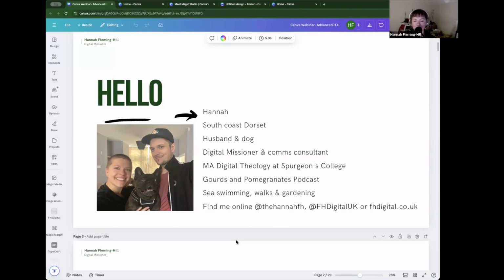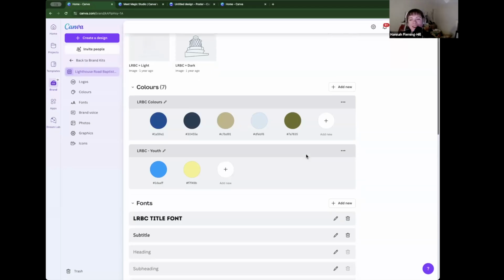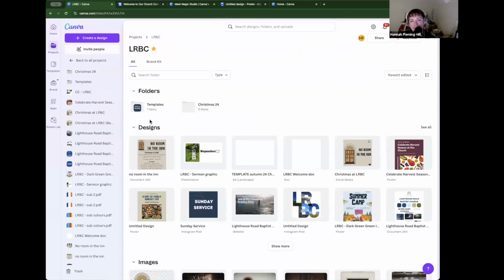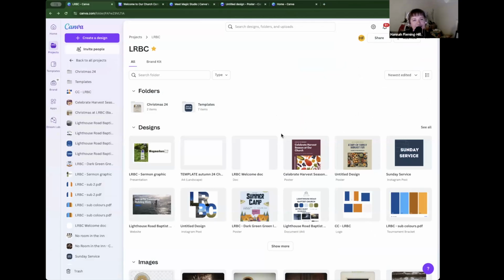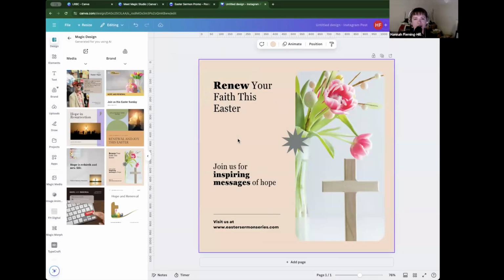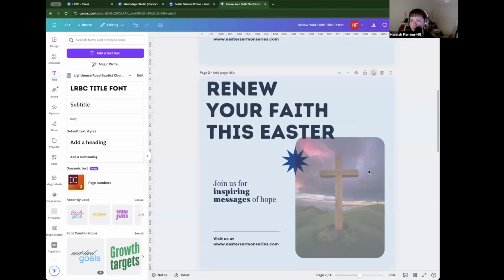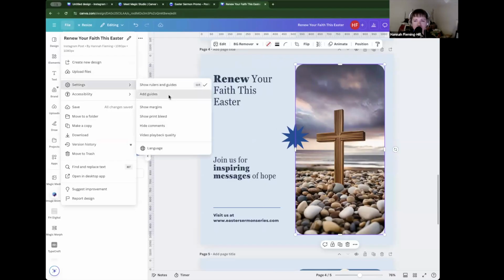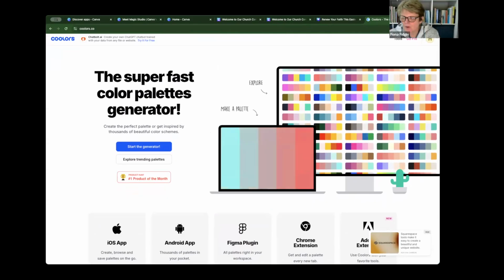Advanced Canva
Learning how to use the advanced Canva tools with Hannah Fleming-Hill